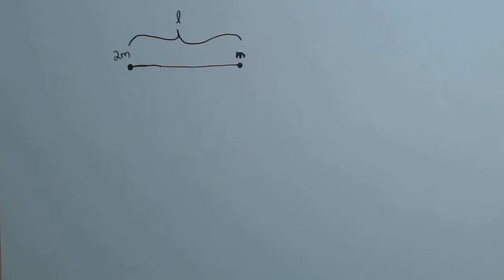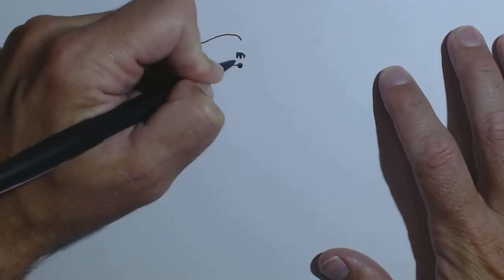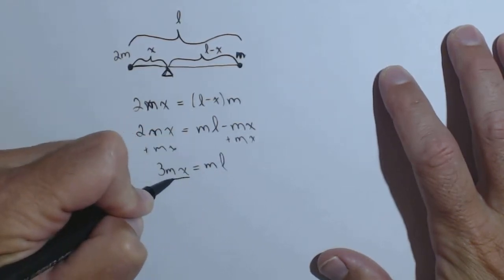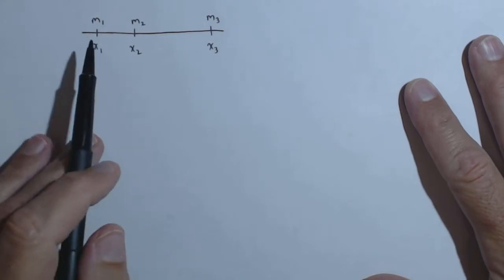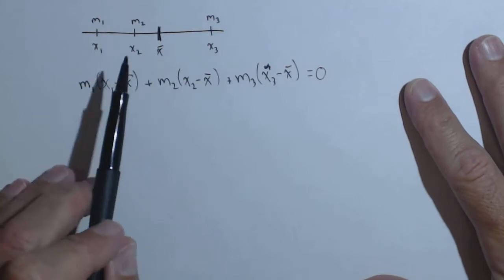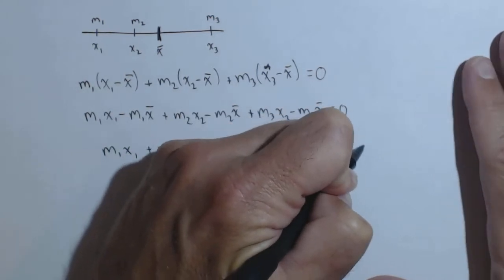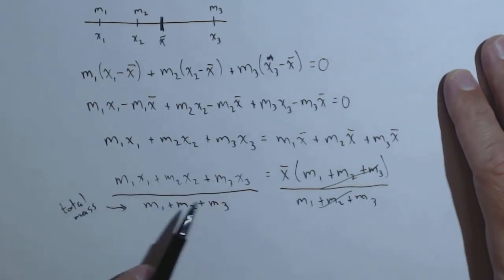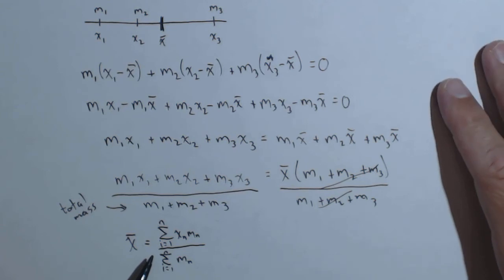Center of Mass for Point Masses